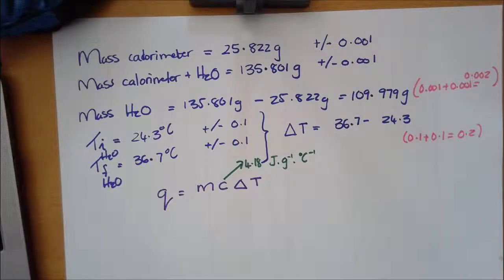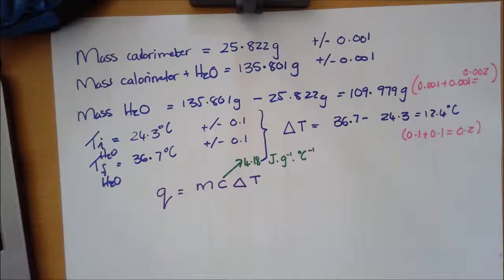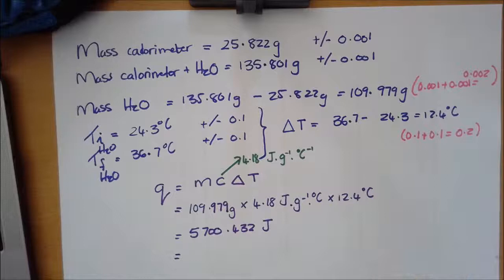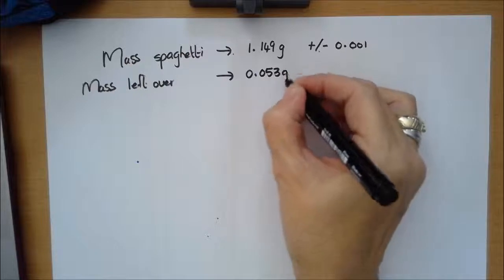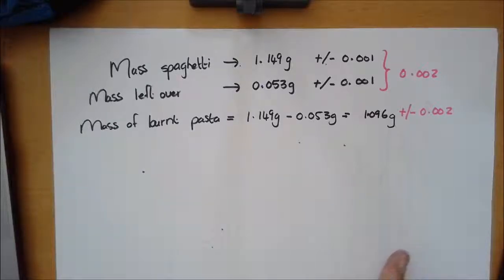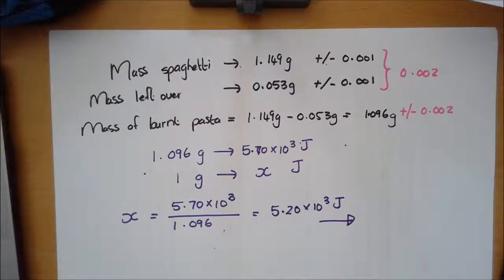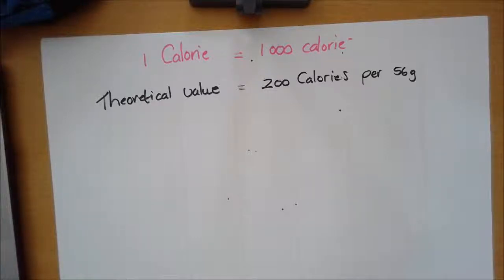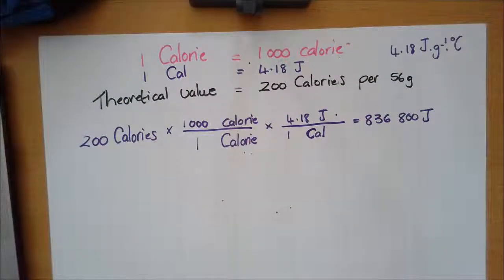Burning paste data part 1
Using experimental data from burning spaghetti to determine the amount of heat energy transferred to water in a calorimeter.
Part 1 - Using the raw data to calculate the energy transferred to water and determining the Theoretical value using the manufacturer's values.